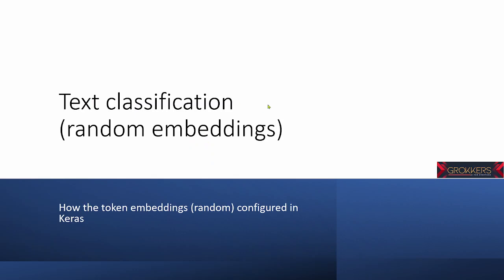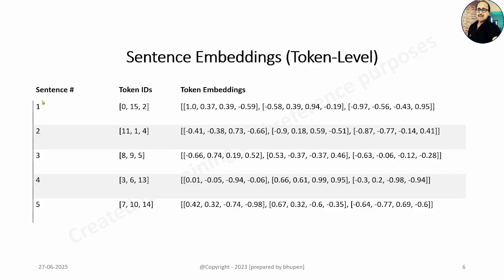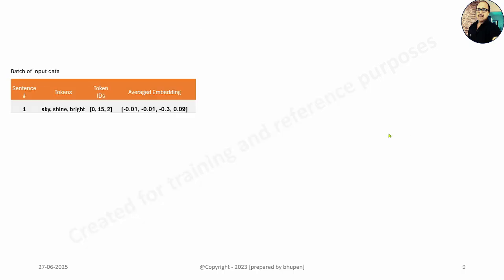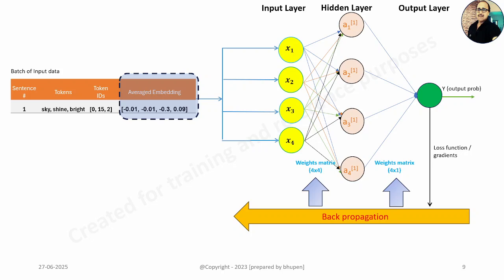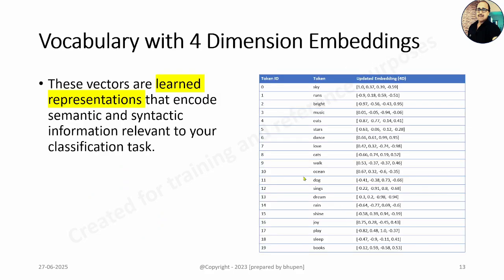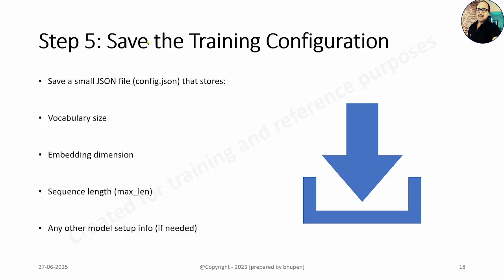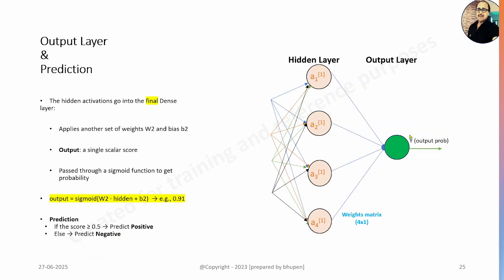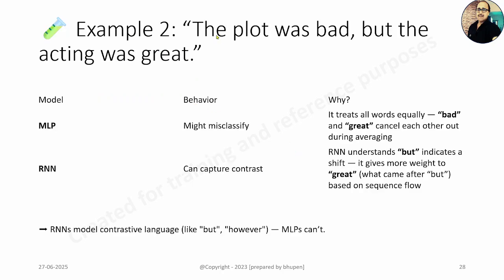Synopsis: MLPs for Text Classification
Multi-Layer Perceptrons (MLPs) are simple feedforward neural networks that can be applied to various text classification tasks such as sentiment analysis, topic categorization, and spam detection. While they are not inherently sequence-aware, MLPs provide a fast and easy-to-train baseline when used with proper text representations like word embeddings.

Role of Embeddings: Text data is first tokenized into words or subwords. Each token is then mapped to a dense vector using an embedding layer, such as Word2Vec, GloVe, or task-specific learned embeddings. These embeddings transform sparse and high-dimensional textual input into compact and trainable representations.

Training Embeddings: Embeddings can either be pre-trained or initialized randomly. Pre-trained embeddings like GloVe may be kept frozen for efficiency or fine-tuned during training to adapt to the specific task. Alternatively, the embedding weights can be learned from scratch along with the MLP’s weights.

Input to MLP: To feed text into an MLP, token-level embeddings are aggregated into a fixed-size vector using simple operations like averaging, summing, or concatenation. This aggregated vector is then passed through one or more fully connected layers with nonlinear activation functions (such as ReLU), and finally to a softmax layer for outputting class probabilities.

Despite their simplicity, MLPs have several limitations when applied to text classification:

No Sequence Awareness: MLPs do not consider word order or dependencies. For example, phrases like "not good" and "good not" may produce the same result if embeddings are averaged.

Loss of Context: Aggregating all word embeddings into a single vector can dilute important contextual nuances, especially in longer texts.

Fixed-Length Input Requirement: MLPs require fixed-size input vectors, necessitating padding or truncation of variable-length texts, which can degrade performance.

Weak for Long or Complex Texts: Without architectural features like recurrence or attention, MLPs struggle with tasks that require understanding of long-range dependencies or subtle linguistic cues.